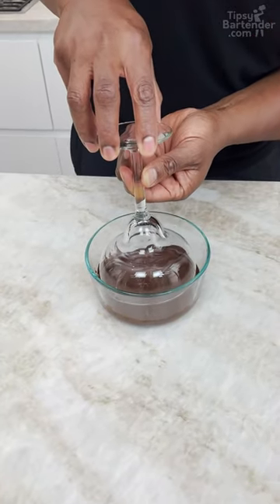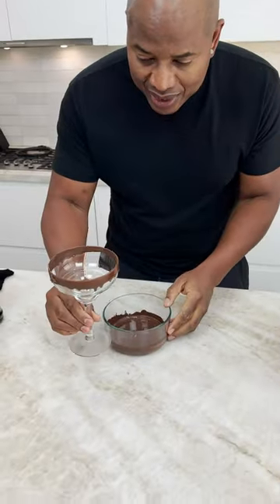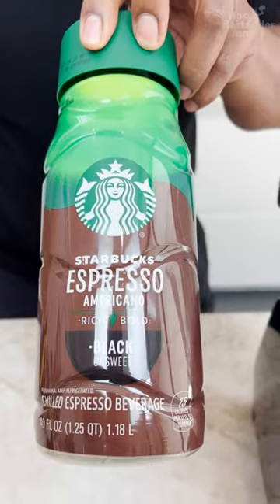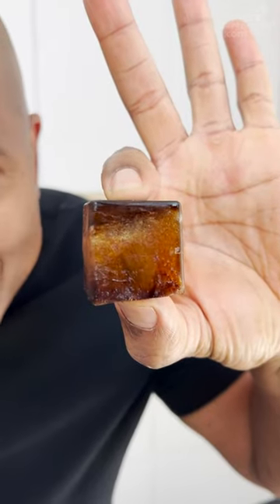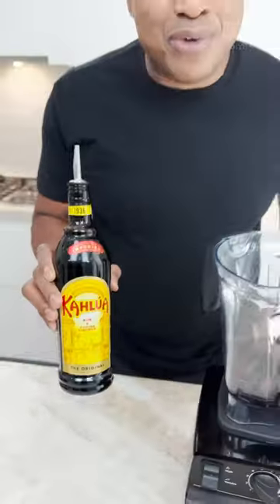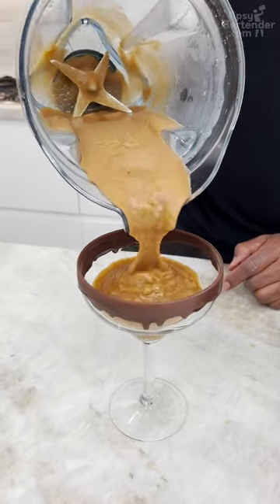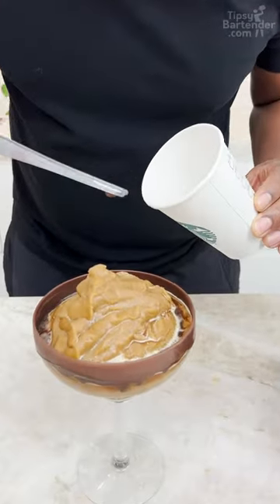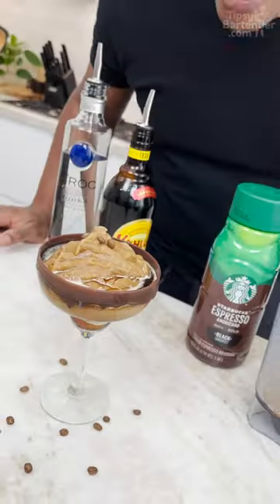Frozen Espresso Martini